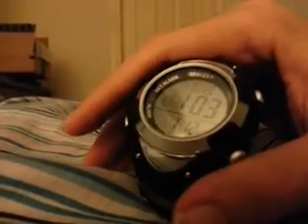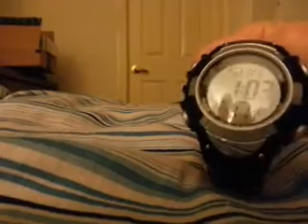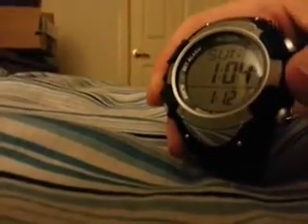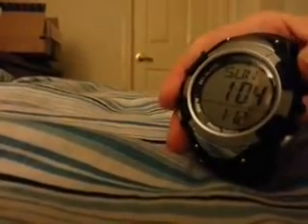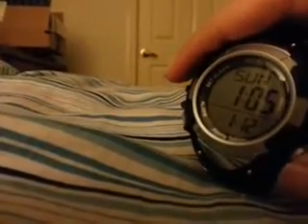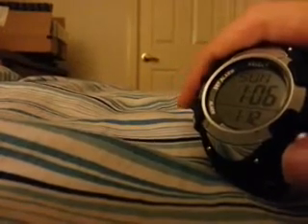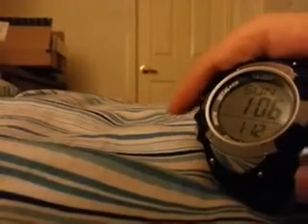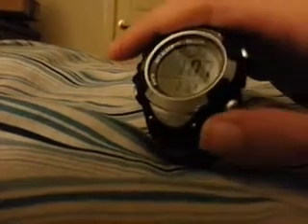Talking Digital Atomic Watch after Three Months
After three months of owning this watch, what has my experience been like?